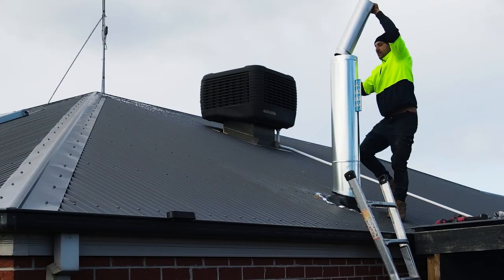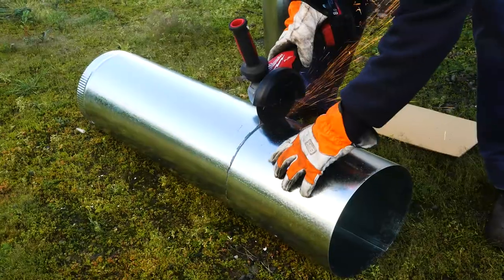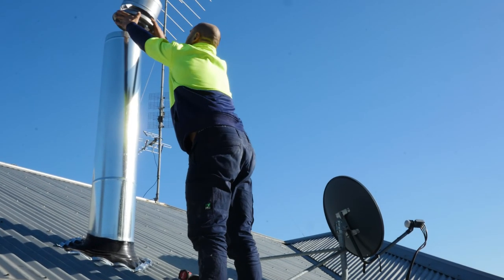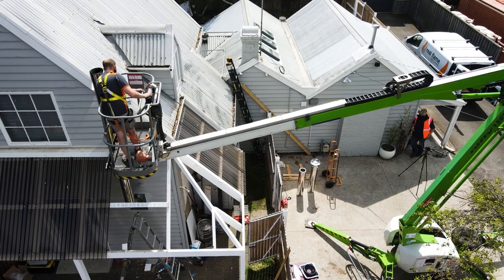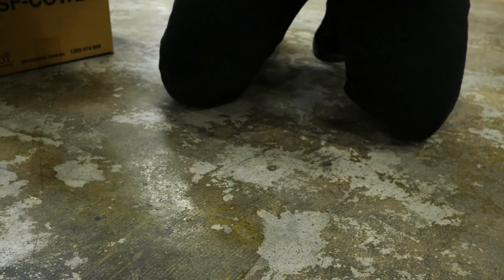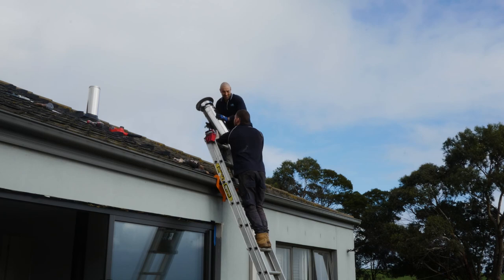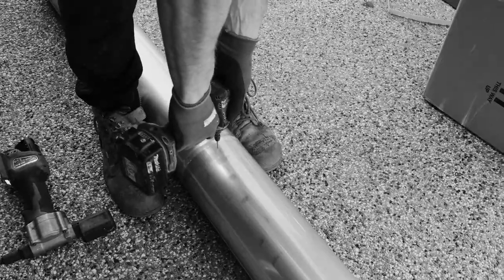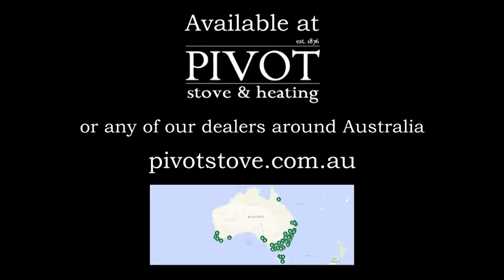Why This Flue Cowl is Different!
With triple skin flue, installing the cowl is at best annoying, and at worse downright dangerous or expensive.

With Pivot's Insulated Room Sealed Flue Kit, the Cowl can be attached to the flue on the ground, and brought up safely and easily, perfect for any tricky installs.